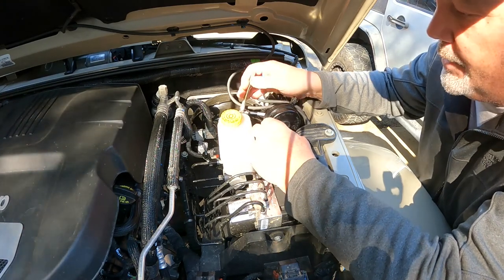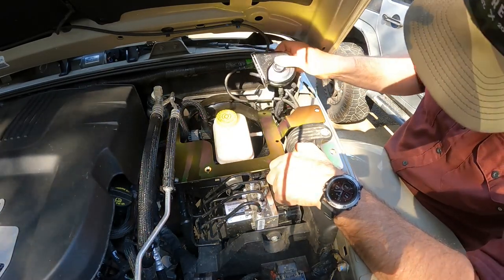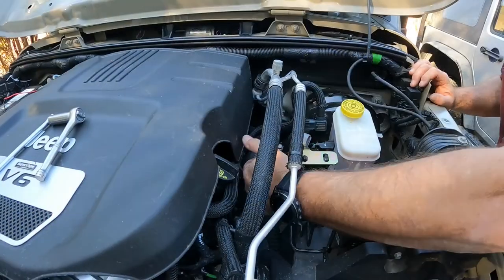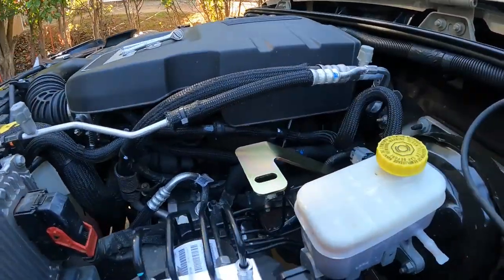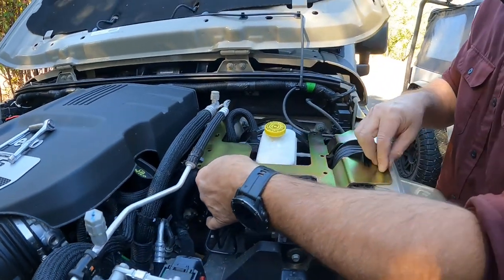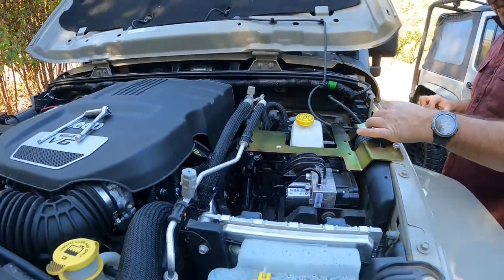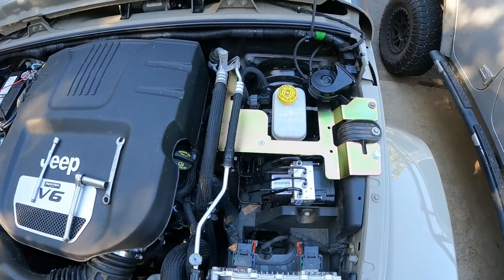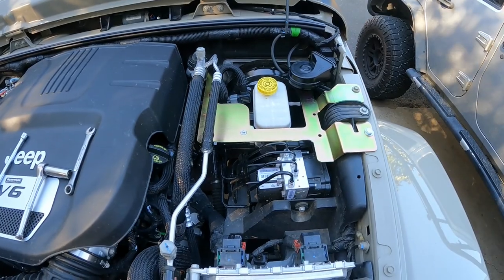MetalCloak ARB Compressor mount install - Part 1 of 2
Today we are going to install Metalcloak "ARB Twin Compressor" Mounting Kit, for Jeep Wrangler JK ('07 - '18). It's a pretty easy install. This will be the base mount for your ARB twin compressors for onboard air.
In Part 2 we will actually mount the compressors, and give you some ideas on where to run your air lines and chuck. So come along, let's get this thing in!